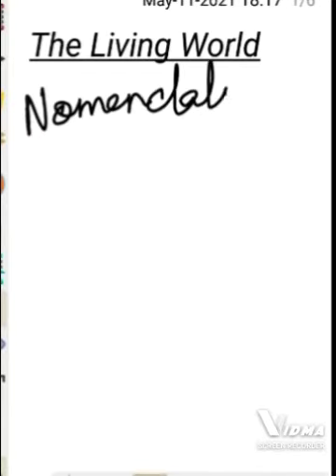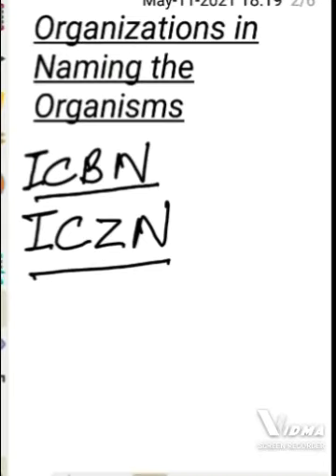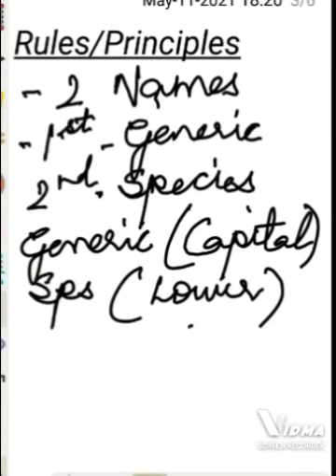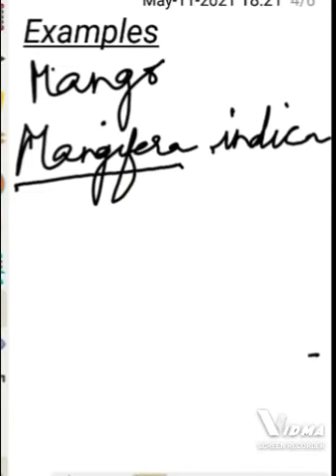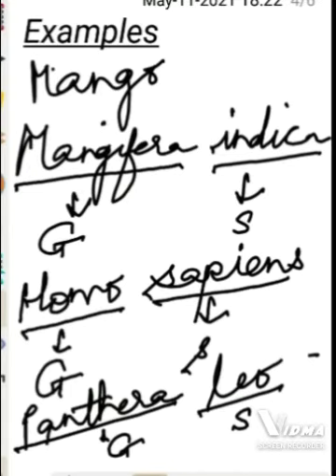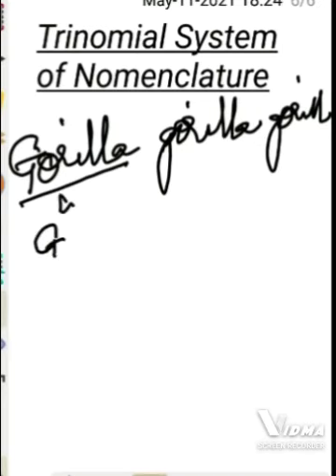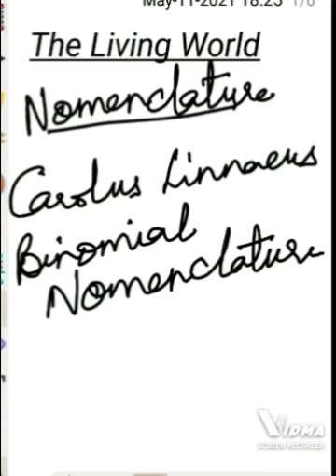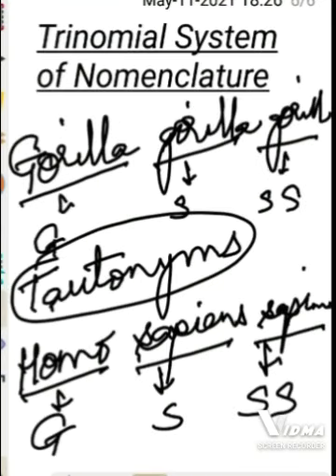Class 11-- The living World (Nomenclature)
In this video we have explained how the organisms are named by the rules used by ICBN and ICZN using the Binomial system of Nomenclature.
A brief description of trinomial system of Nomenclature is also mentioned.